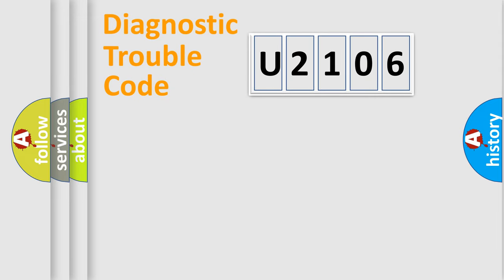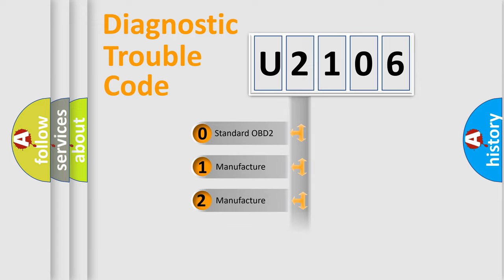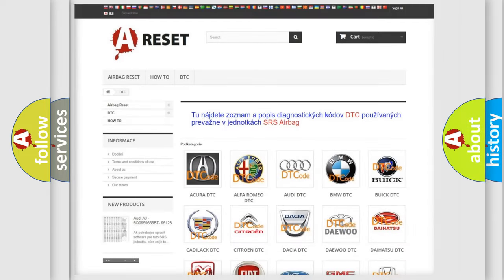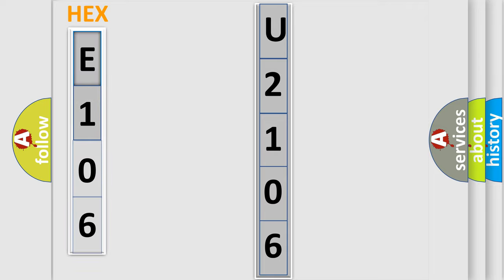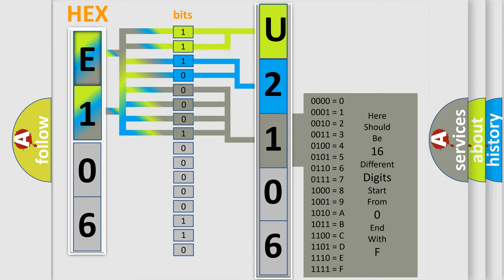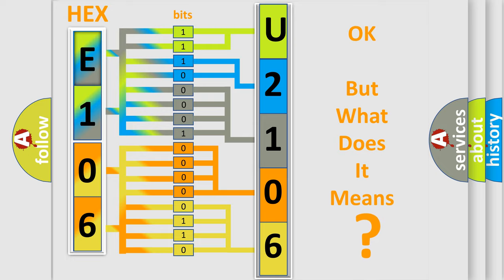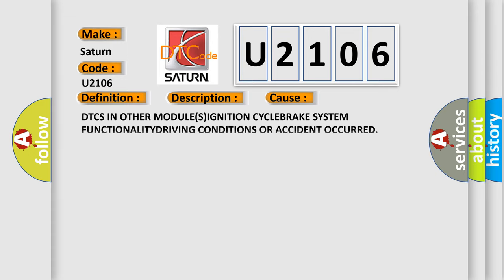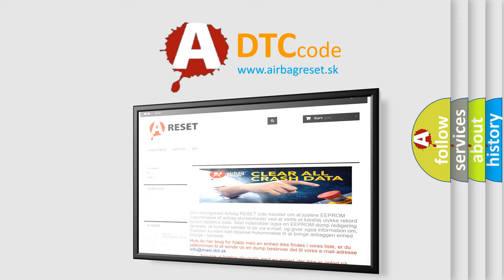DTC Saturn U2106 Short Explanation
Contents:
0:21 Basic DTC analysis according to OBD2 protocol standard.
1:48 Insight into programming
2:58 A diagnostically understandable description of the Diagnostic Trouble Code
3:05 Basic error definition

Make:
Saturn
Code:
U2106
Definition:
XBW Rule Violation
Description:
The Module detects an sudden deceleration or acceleration induced externally or a DTC in another Module.
Cause:
DTCS IN OTHER MODULE(S)IGNITION CYCLEBRAKE SYSTEM FUNCTIONALITYDRIVING CONDITIONS OR ACCIDENT OCCURRED